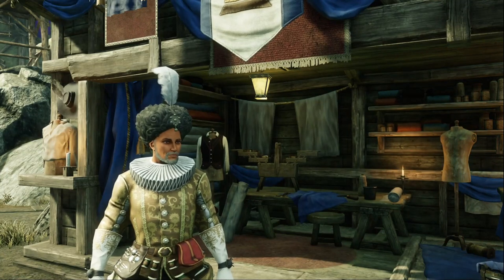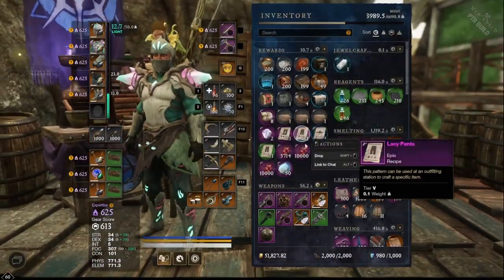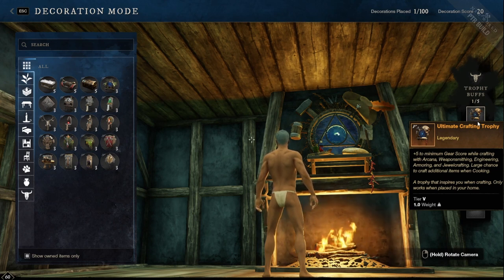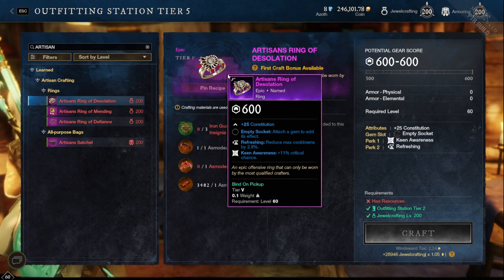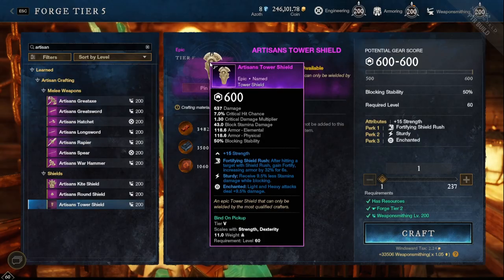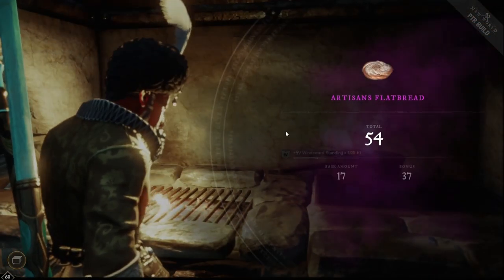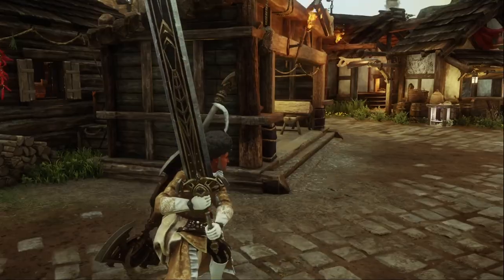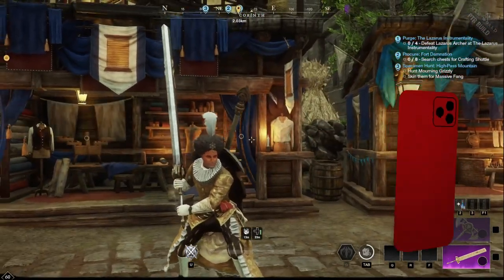New World PTR Secrets - Craft Guaranteed 600 & More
0:00 Intro

Notable videos for common requests:
sl3nder's gear (Amazon Afilliate Links)
💡 Lighting (Mount Dog Light & Softbox)

📷 My Camera (Sony ZV-E10)

🎤 My Microphone (Shure SM7B XLR MIC)

🎼 My Preamp For XLR Microphone  (M-Audio Air 192|4)

💣Mic Boom (Blue Compass)

🔦💡 RBG Lights (ULANZI)   I LOVE THESE!!!